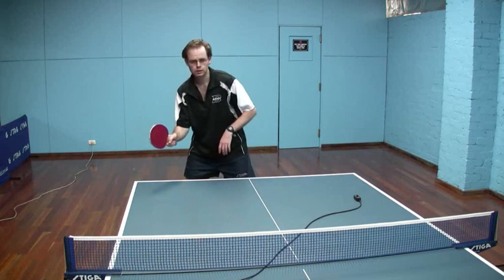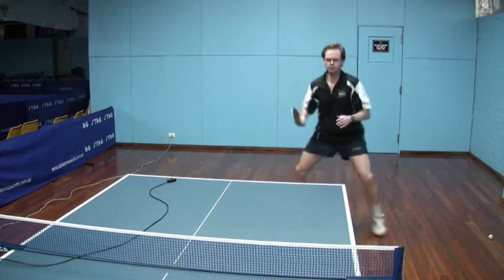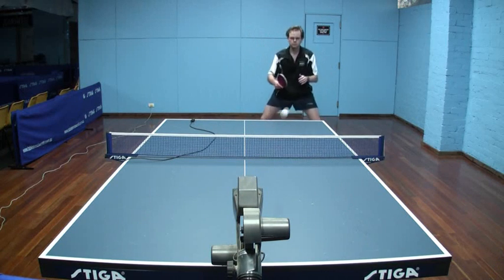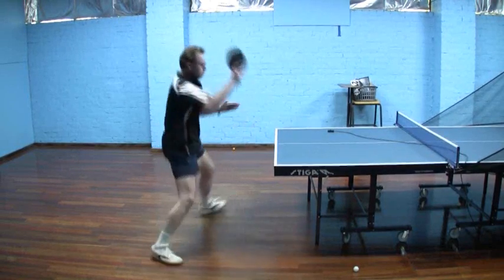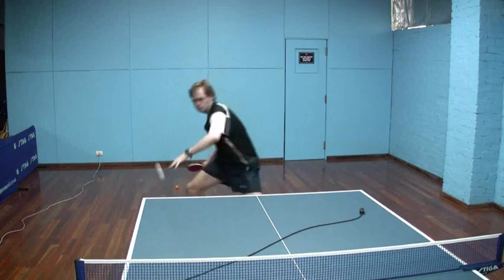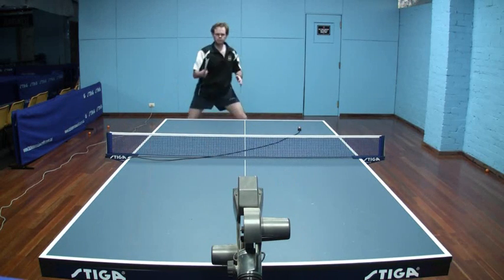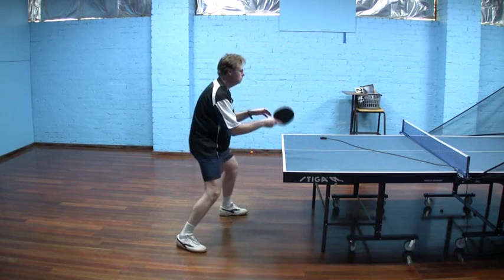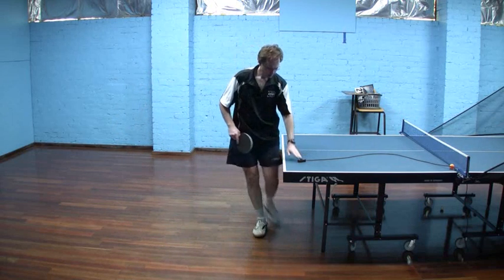Table Tennis - Forehand & Backhand Loop Technique - Demonstration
Demonstration of forehand and backhand loop technique in table tennis. Video from Greg's Online Coaching Program for Long Pips & Antispin players.